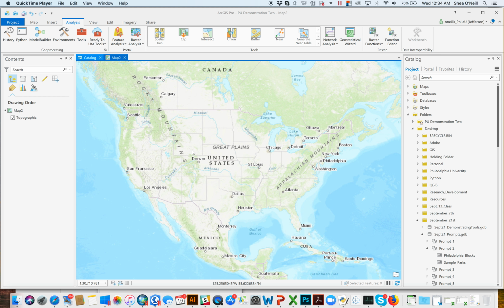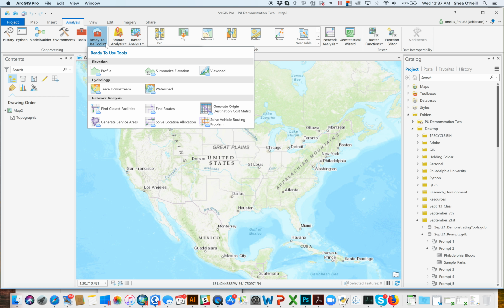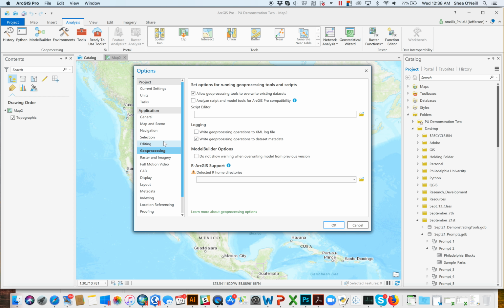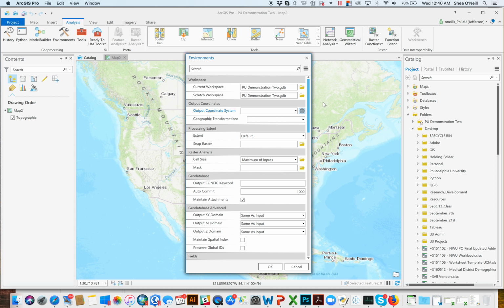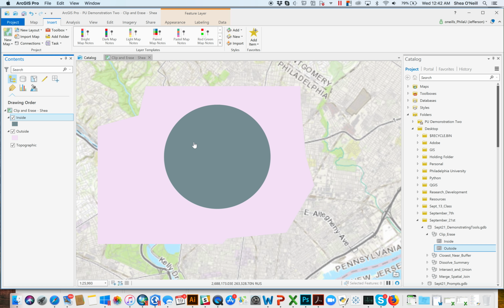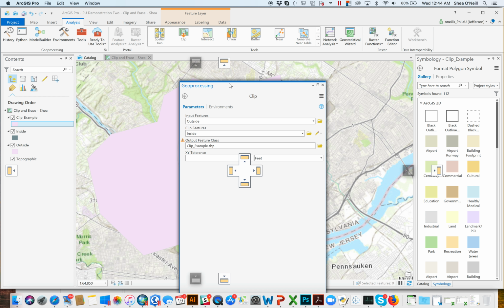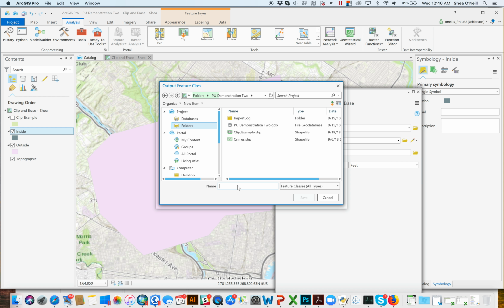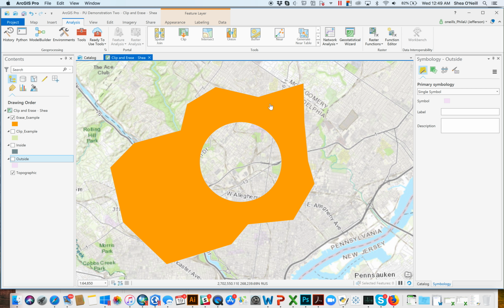February 27th - Video One - Intro to Analysis and Clip/Erase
This video for February 27th provides a basic overview of the where and the what for how ArcGIS and ArcPro run analytics and also dives into the first two tools: Clip and Erase